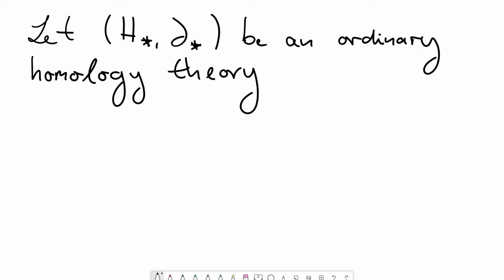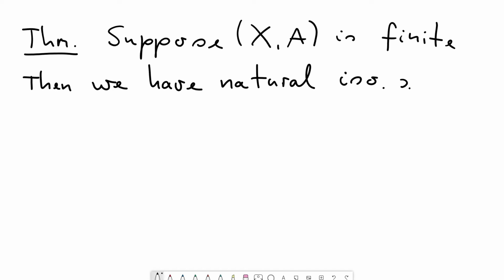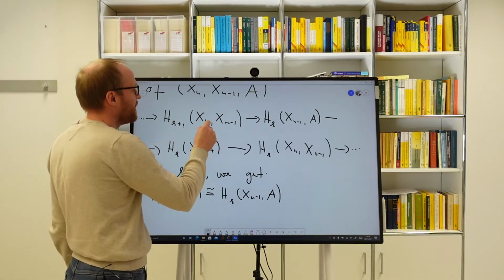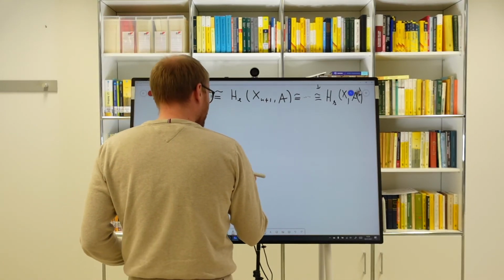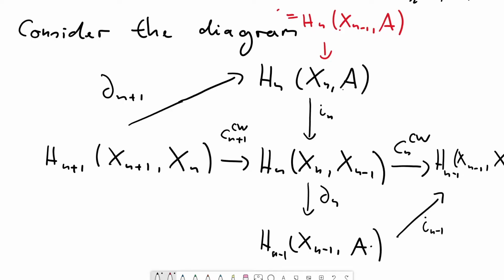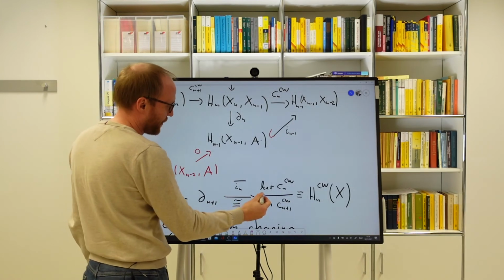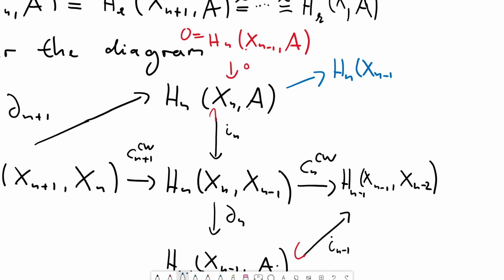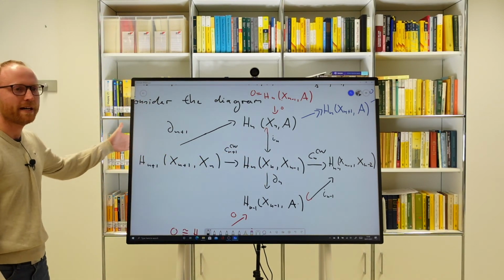31 Cellular homology computes singular homology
We show that the homology of the cellular chain complex of a CW complex coincides with its singular homology.